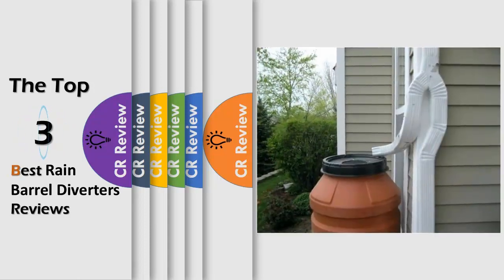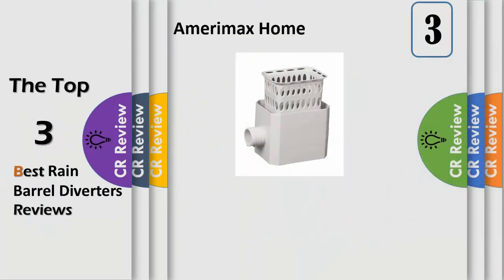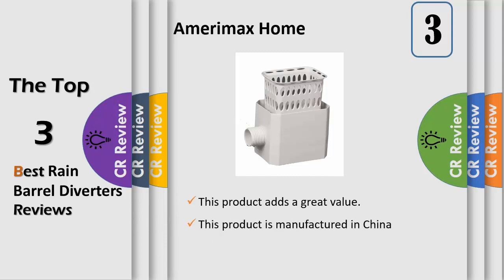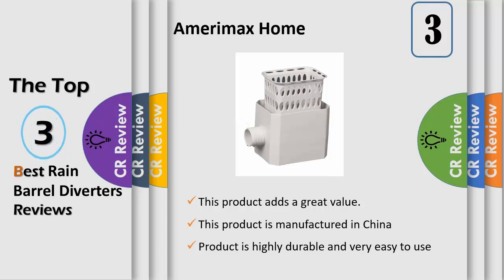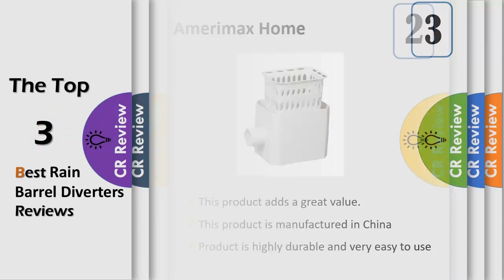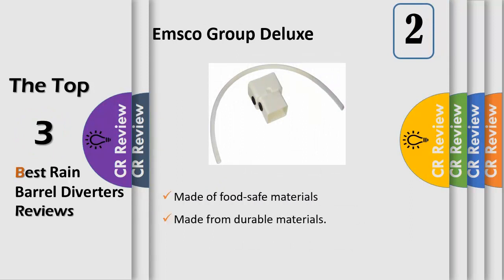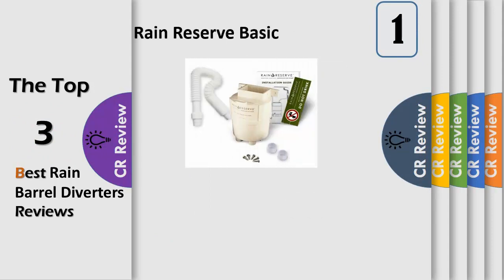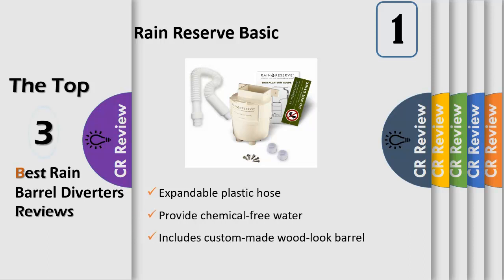Top 3 Best Rain Barrel Diverters Reviews in 2019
Get Discount From Here:
3.Amerimax Home
2.Emsco Group Deluxe
1.Rain Reserve Basic

When it's pouring outside, it's hard to imagine being short on water. But whether it's for keeping your lawn green or washing your car, it never hurts to have some extra H2O on hand. These rain barrel diverters will help you harvest the runoff from your roof and gutters and deliver it to your existing storage system. Most can be installed without much effort and require limited maintenance.